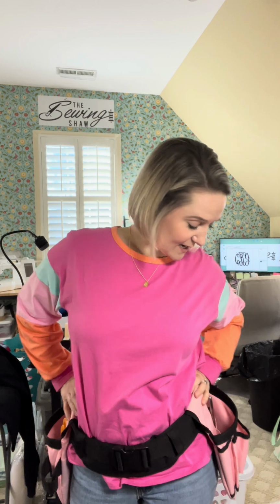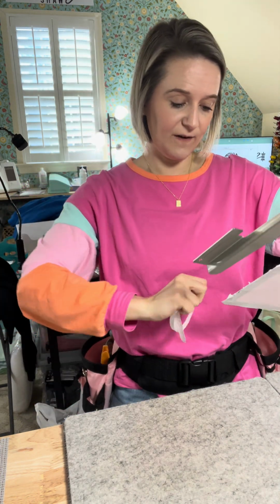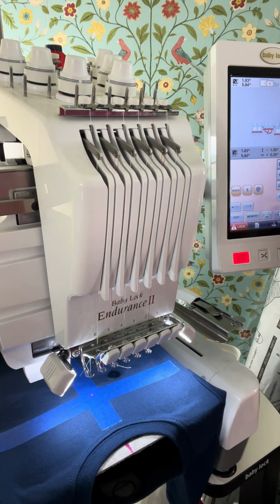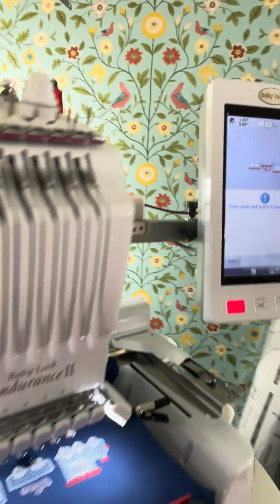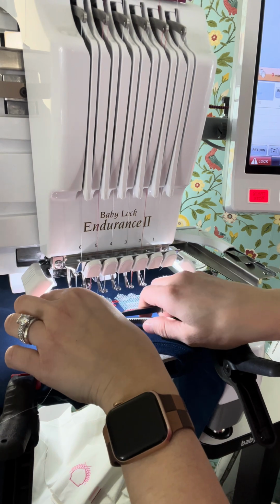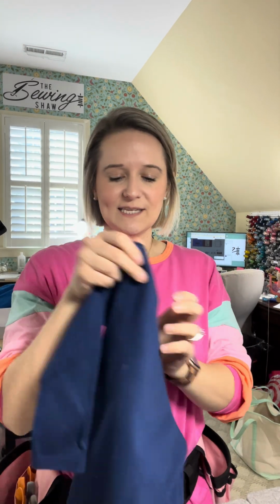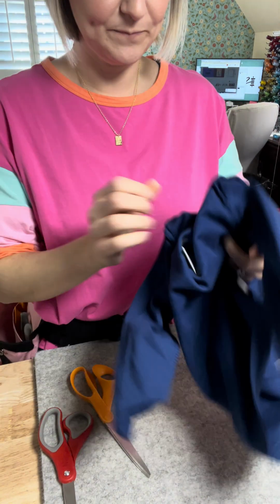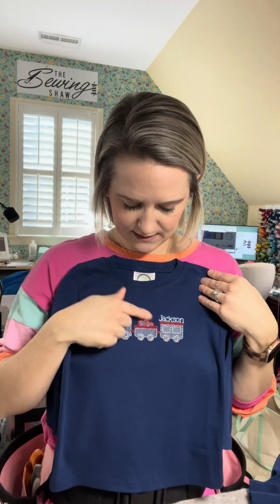Valentine’s Day | Sketch Embroidery | Train & Name Stitching + Stabilizer & Finishing Tips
Please let me know what questions you may have or if you would like to place an order!

Thread snippers
Micro scissors
Superpunch 9x10 stablizer
Peel & Stick stabilizer
Fusible no show
Cloud cover
Tear away stablizer

Workbench tables
Battery surge protector
Wool mat for iron